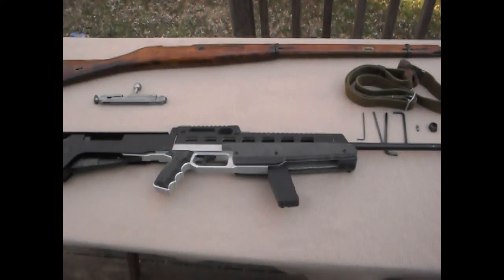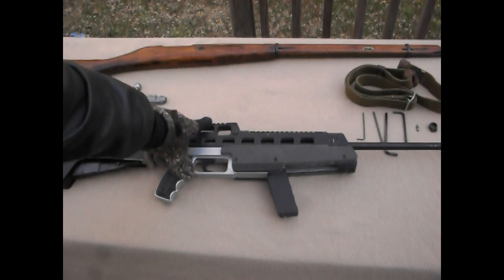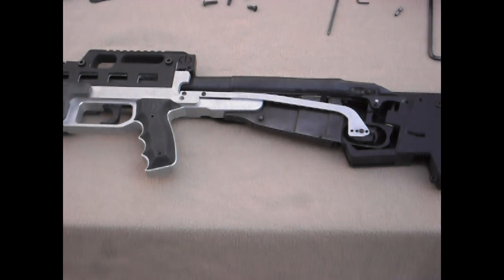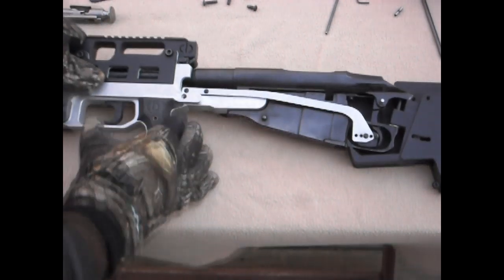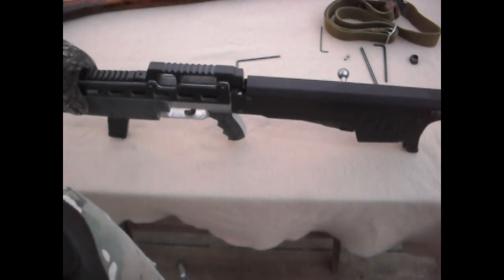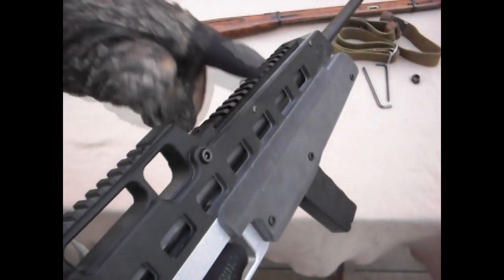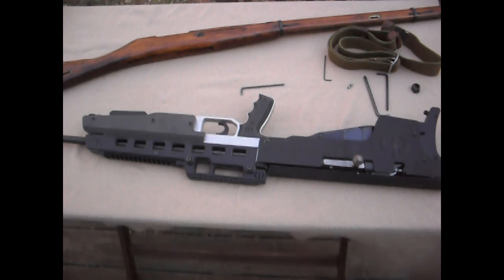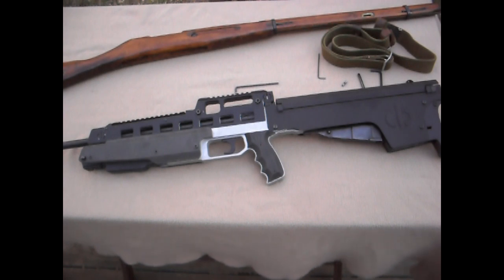CBRPS Mosin Nagant out of box / initial review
This is the CBRPS Mosin Nagant rifle stock.  I have not shot this yet, but this is the initial review and what I think of the stock after some close examinations.